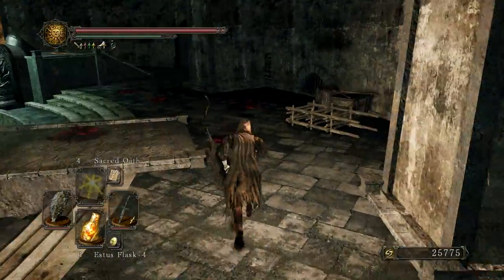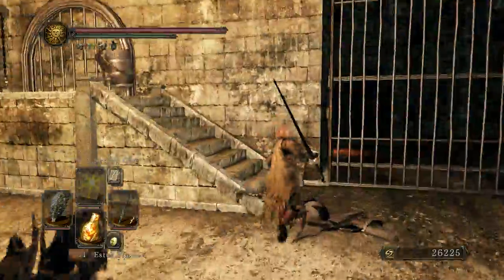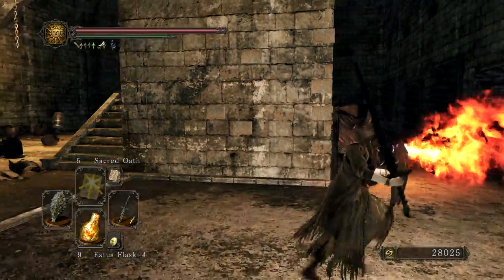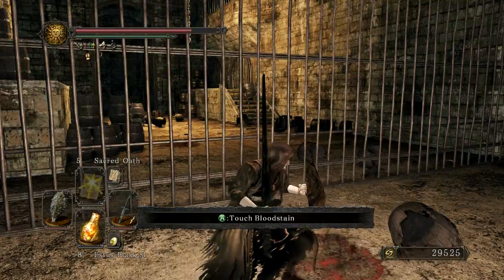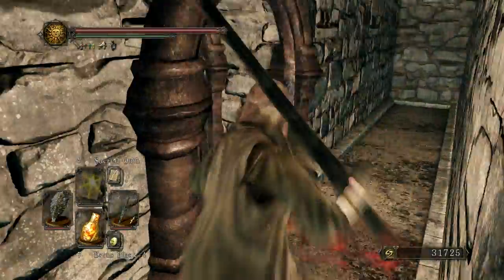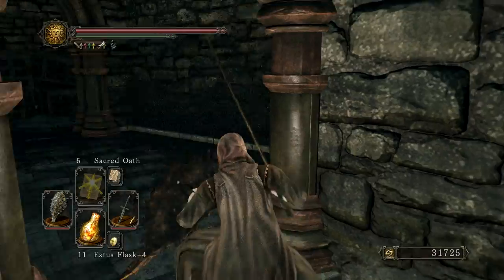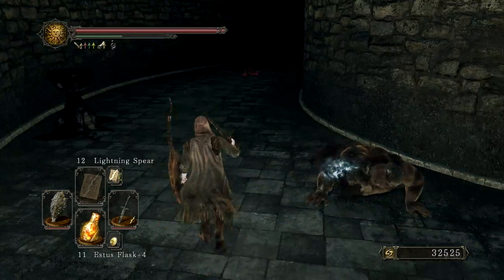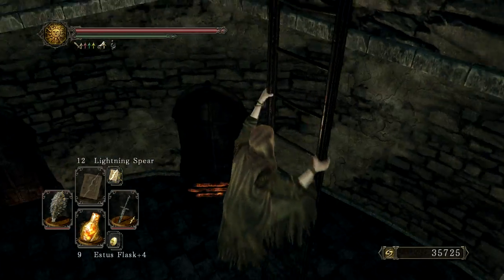Let's Play Dark Souls 2 DLC: Crown of the Old Iron King Part 4 - Quicksword Rachel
Keith wanders into a dark world once again as a cursed undead, this time attempting to reclaim King Vendrick's old crown in the Crown of the Old Iron King DLC for Dark Souls 2 (the first of three).  Watch him take on (spoilers) the DLC's three bosses Fume Knight, Sir Alonne, Smelter Demon.

Game description via Wikipedia:

Similar to the previous title, players customize the gender and physical features of their character in addition to choosing a starting class, which determine the stats and equipment that the player begins with, and a starting gift. From a third-person perspective, players explore a continuous, open world that is roughly the same size as the original game, but with more freedom in how the player can progress. Akin to the notorious difficulty of its predecessor, players are confronted by a persistently hostile environment with unrelenting enemies and bosses -- death is a central theme. As enemies are defeated, souls are accumulated, acting as both a currency and means to increase attributes.

The story will revolve around a cursed undead character trying to find a cure for their curse. It will be emotional and involved in the fashion of Demon's Souls' story. The game's director has mentioned that the sequel is not directly linked to its predecessor story-wise, although they are set in the same world. The director also stated that the concept of time will factor into the story. Currently, the main storyline is attributed to the legendary land of Dranglaec, full of souls to help undead maintain their humanity while fighting the curse of the undead.

Dark Souls II features gameplay mechanics similar to its predecessor; co-director Tomohiro Shibuya has stated that he has no intention of changing the controls. The game features a whole new world with many weapons that are used to fight the monsters within the game. It has also been noted that similar to Dark Souls you will be able to create a character. Covenants, a feature in Dark Souls that allowed the player to align with different factions, are making a reappearance, though they will be easier to understand and more accessible to the player. The game world is going to be roughly the same size as Dark Souls though content density will be much richer and will also give players more freedom in how to progress, with the beginning of the game made more accessible to newcomers. Tanimura also confirmed that the game will retain the challenging gameplay known to the original: "We do not plan on having an Easy Mode since we are creating this game with a thought that challenge and difficulty are core elements of the game."

The development team has cited utilizing a more powerful graphics engine for the sequel that is currently being showcased in gameplay trailers. New challenges, adding to the series' documented difficulty level, have also been shown. The game will feature a more advanced AI system that allows enemies to react to a wider range of actions by the player.

About the DLC:

Embark on a journey to reclaim a crown that Drangleic's King Vendrick once owned. This perilous quest will lead you through an entirely different world within the Dark Souls II™ universe, where stepped pyramids span a vast underground cavern. It is said that one of the ancient crowns lay buried deep within these dark caverns; but surely such a valued item cannot sit unguarded. Explore in search of a crown that holds the strength of lords from times long past.

About the Season Pass:

Delve into the Lost Crowns Trilogy with Dark Souls™ II Season Pass.

By purchasing this Season Pass, you will get at discounted price the three additional chapters from the Lost Crowns Trilogy and start a journey through underground caverns spanned with stepped pyramids, a massive tower engulfed by black mist or an ancient temple wrung with freezing storms, towering walls and a hollow emptiness.

This quest will lead you through:
-Crown of the Sunken King
-Crown of the Old Iron King
-Crown of the Ivory King

Those 3 chapters will lead you to confront new fearsome bosses and hosts of new enemies through entirely original areas and will respectively be released on July 22nd, August 26th and September 23rd.

Each DLC will be added to your Steam account as they become available. The season pass requires "Dark Souls II™" to function.